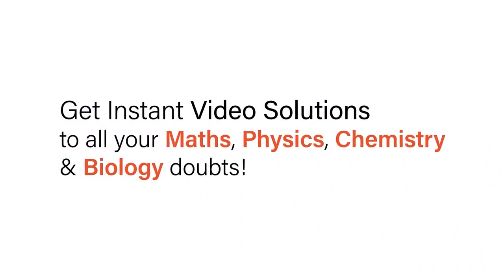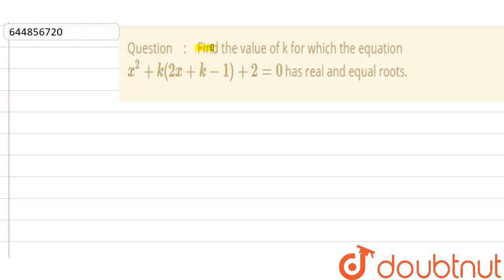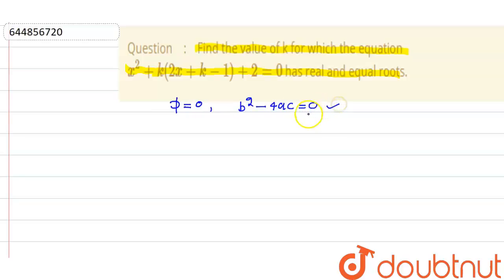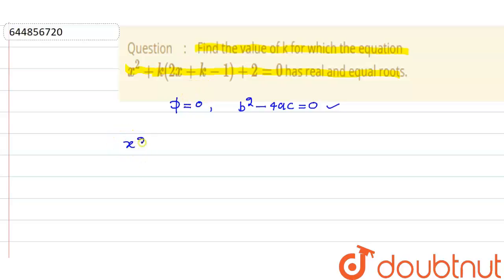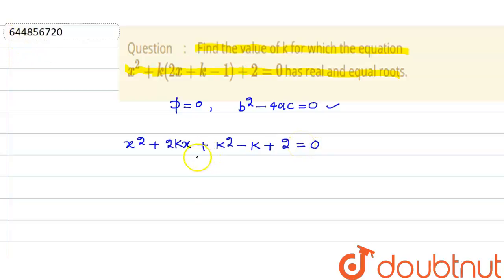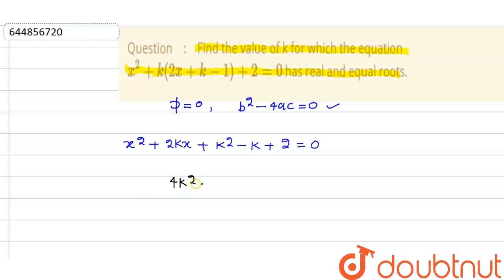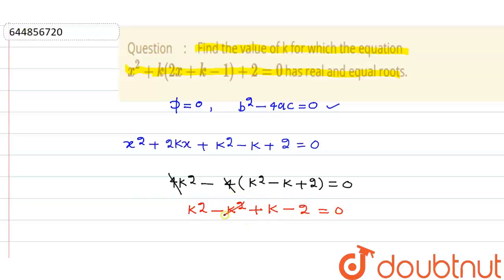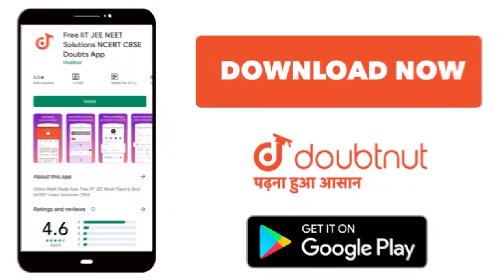Find the value of k for which the equation x^(2)+k(2x+k-1)+2=0 has real and equal roots. | 10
Find the value of k for which the equation x^(2)+k(2x+k-1)+2=0 has real and equal roots.
Class: 10
Subject: MATHS
Chapter: QUADRATIC EQUATIONS
Board:CBSE

👉 Have Any Query? Ask Us.